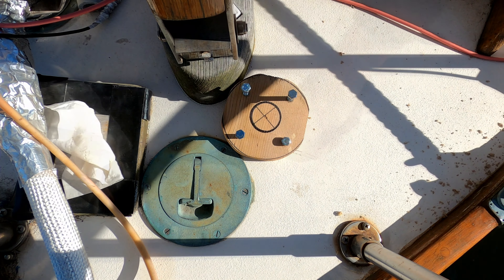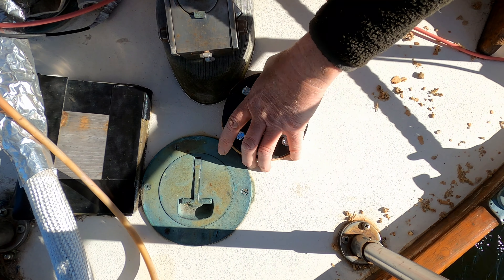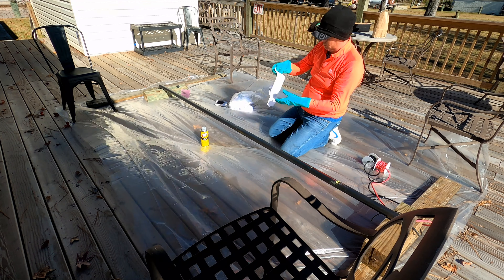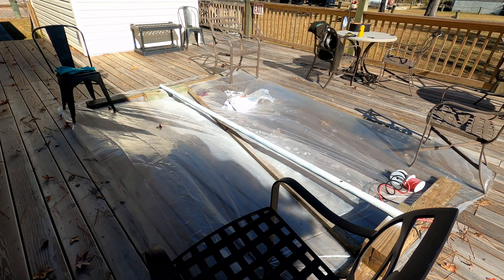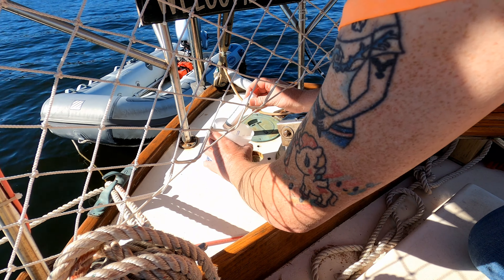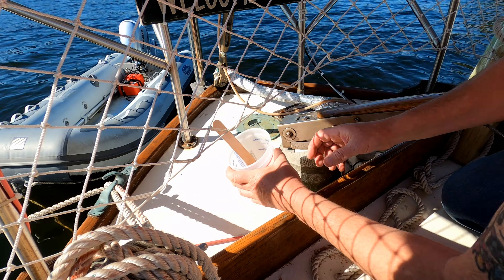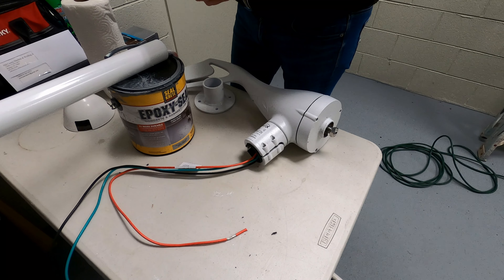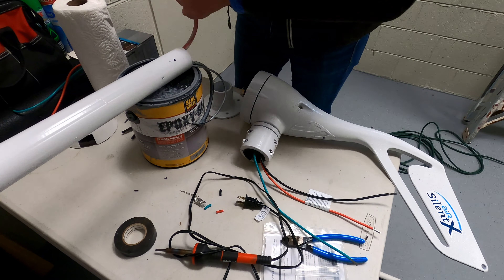S02E53 - Wind Generator Install (Primus Air Silent-X) - Part 2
This week I finish the wind generator install so we can get headed south again.

Boat: Brewer Jason

Artlist Song:
Keep on Moving by Lucky Sound
Looking for You by Cristof Walters
Blue On by Assaf Ayalon
Stringy Road by Eldar Kedem
Bell by Straight White Teeth
Setting Sun by Falconer
Spaghetti Dual by The Magnetic Buzz